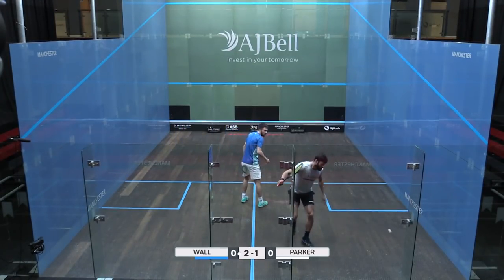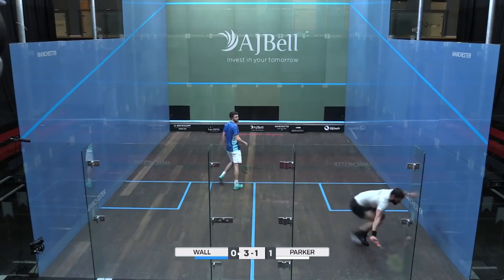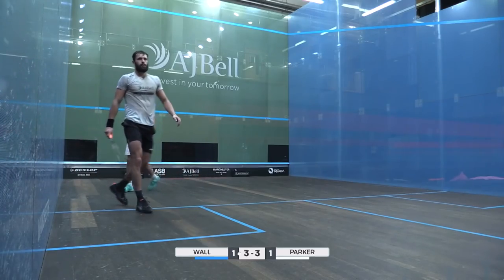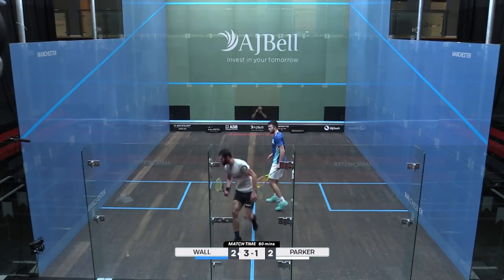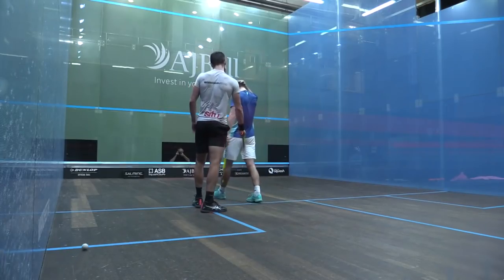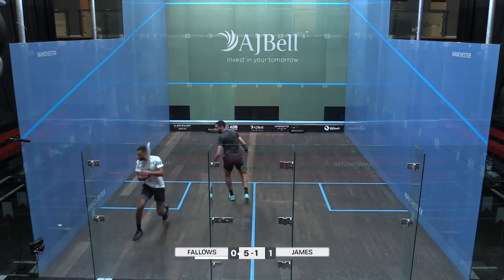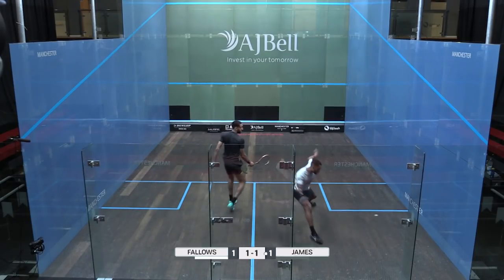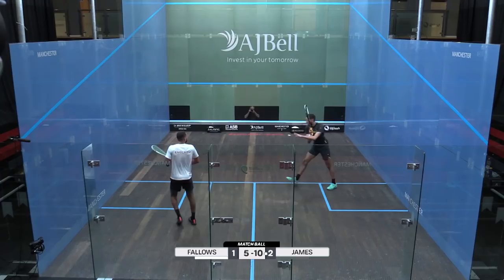AJ Bell England Squash Championships - Men's Semi Final Roundup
Watch back the best of the action from yesterday at the AJ Bell England Squash Championships. Watch today's matches FREE, LIVE and VOD on Squash TV
00:00 - Nick Wall vs George Parker
11:45 - Richie Fallows vs Declan James